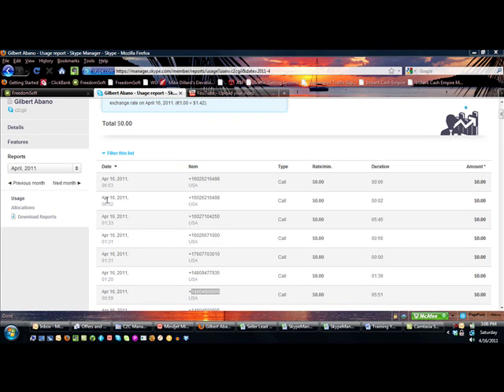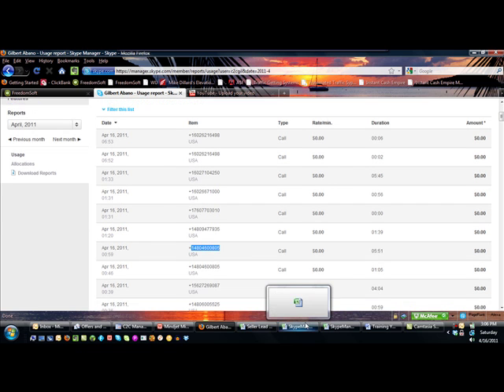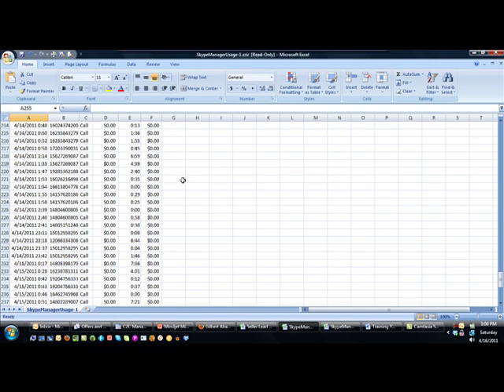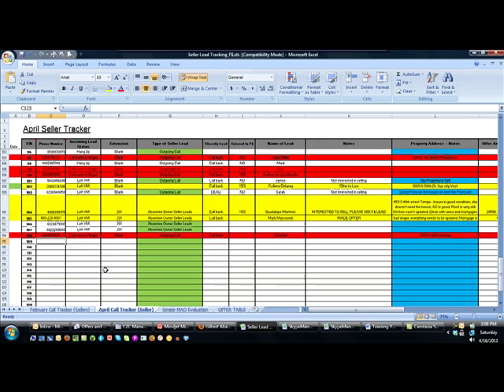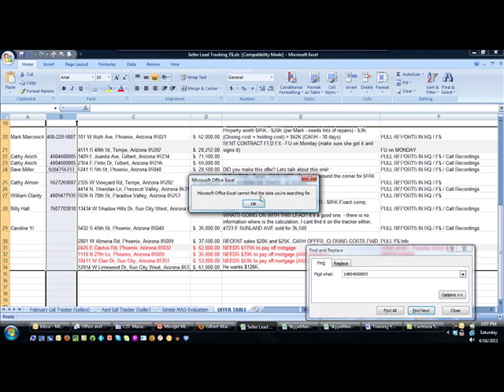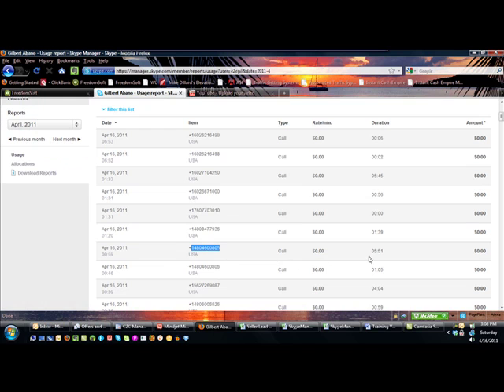Skype mgr seller tracker 24hr msg.mp4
Using Skype manager to track your VA's work